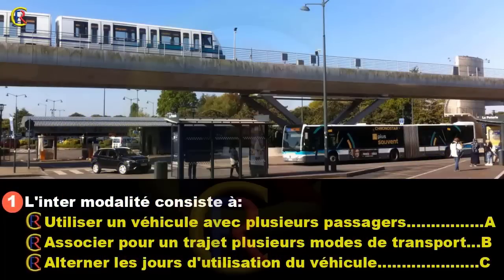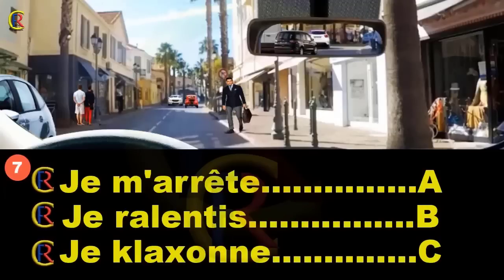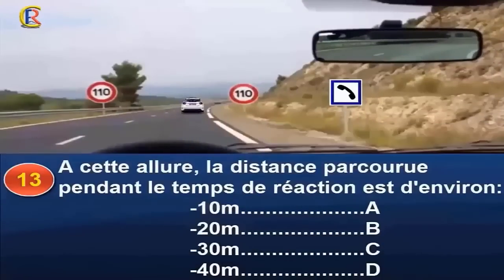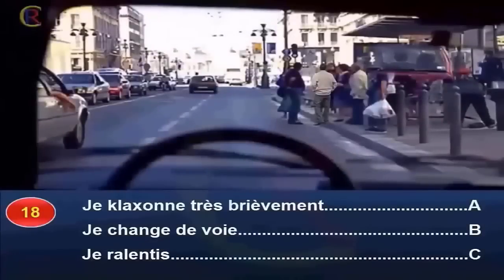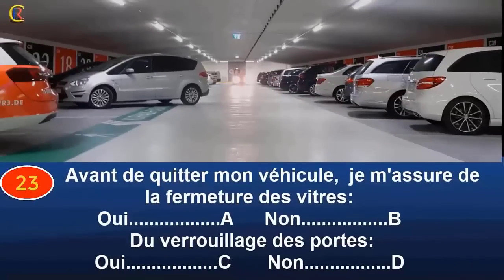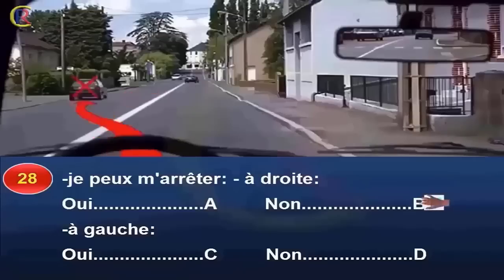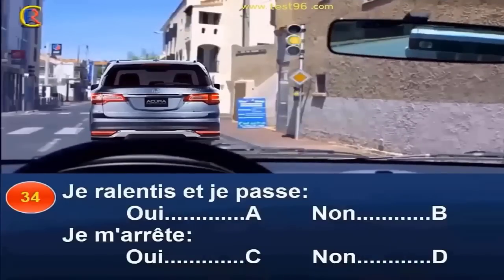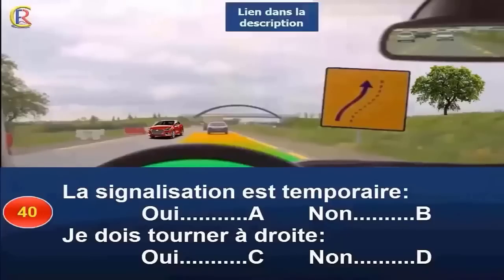Nouveau Examen code de la route 2022 - 2023😍 test permis de conduire #32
Lien de téléchargement d'application iOS : 👍
Nouveau Examen code de la route 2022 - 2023😍 test permis de conduire #30 @Code de la route  ★★★★★
S'il vous plaît écrivez une évaluation positive
L'application est encore dans sa première version et chaque fois qu'elle sera ajoutée à l'application de nouvelles fonctionnalités et tests, veuillez encourager.
Téléchargement gratuit pour un temps limité

40 Pieges de l'Examen officiel du Code de la Route | 2021 | permis de conduire
 examen permis de conduire 2020 avec correction
permis de conduire 2021 france test gratuit avec reponse - code de la route 2016
permis de conduire france 2020 HD - test grauit examen serie 1
test code de la route france gratuit en ligne 2020 examen + correction - permis de conduire france
permis de conduire France points 2021 - code de la route points HD
permis de conduire gratuit France 2020 HD en ligne examen 4 correction
test de code de la route france gratuit 2021 en ligne HD - examen 3 correction
permis de conduire france 2020 HD - Code de la route test gratuit
permis B voiture France 2020 HD - test gratuit en ligne

code de la route, code route, code route 2021 , test code de la route france, code, ASR, permis

AM, ASSR, route, test, série, séries, tests, permis, conduire, apprentissage, code de la route

en ligne, tests en ligne, auto, moto, voiture, conduite, examen, gratuit, exercice, exercices,

panneau, panneaux, leçon, leçons, question, questions, dvd, logiciel, logiciels, auto-école,
assurance, jeune, conducteur